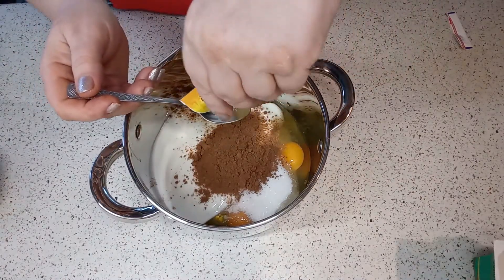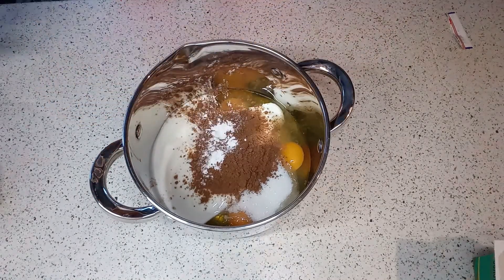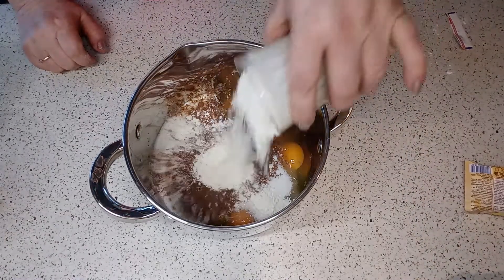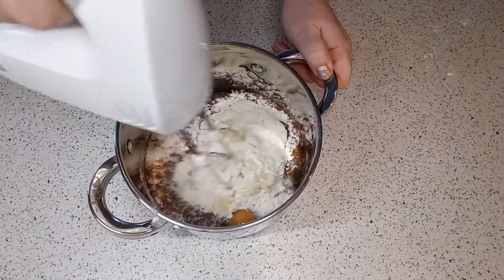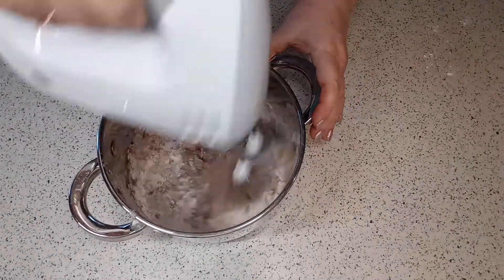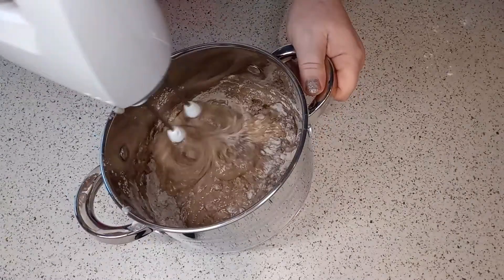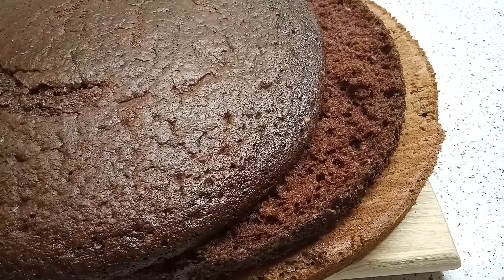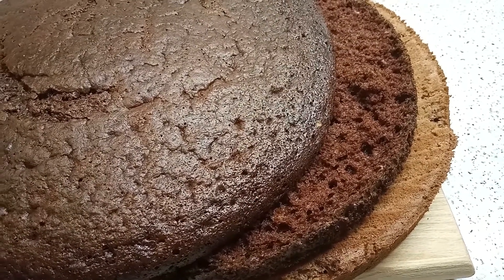Тортик из детства с какао и сметанным кремом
Очень все просто...